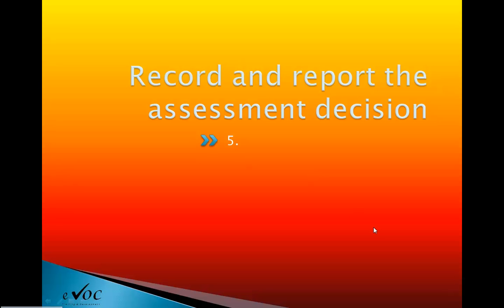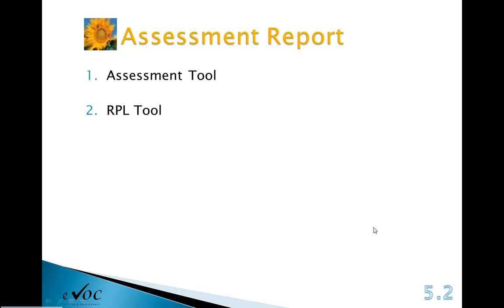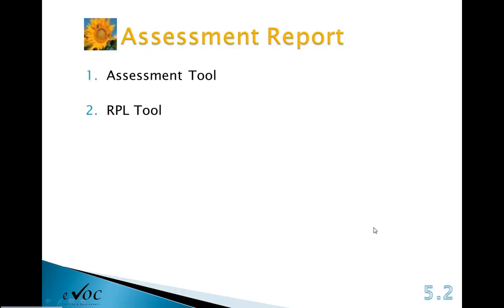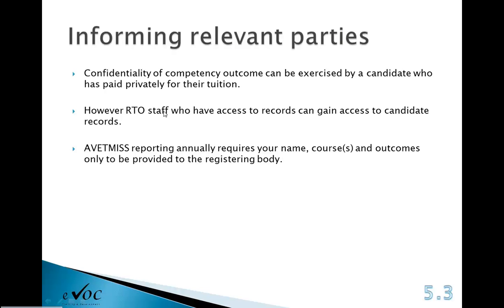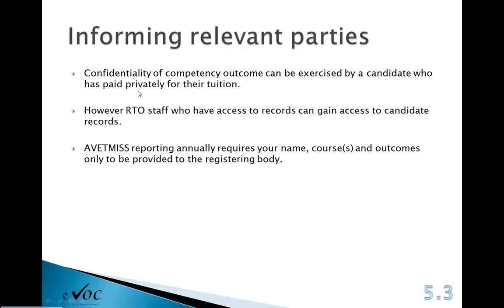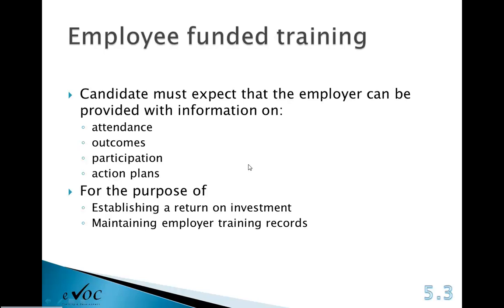Week 4 Element 5